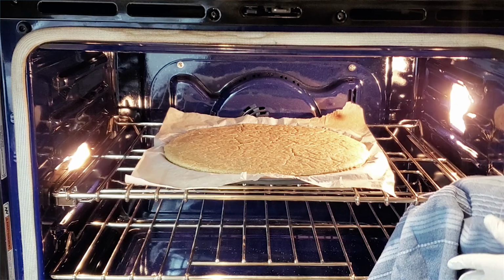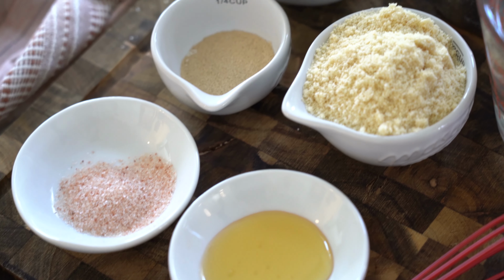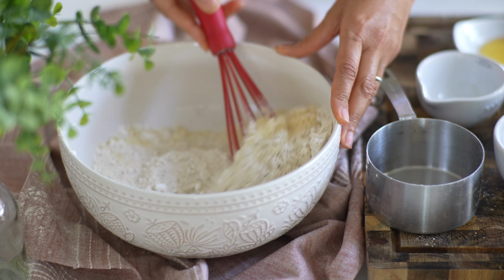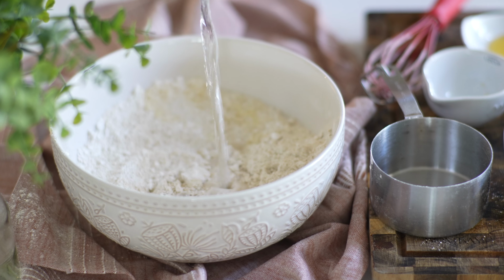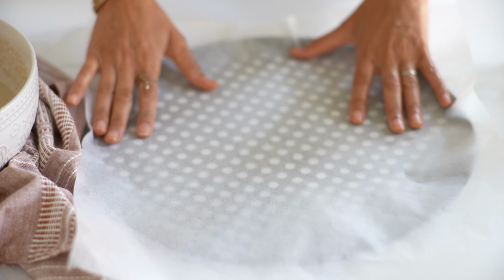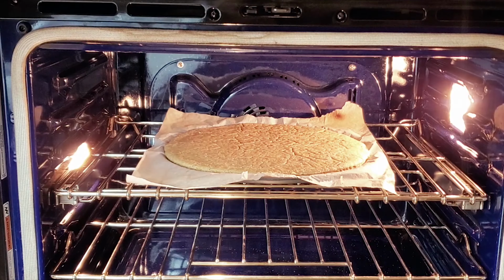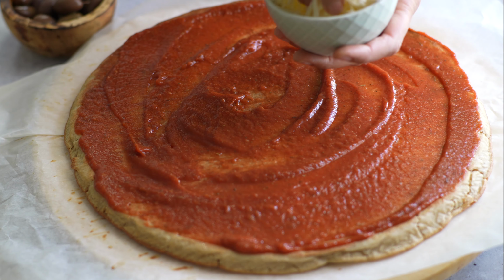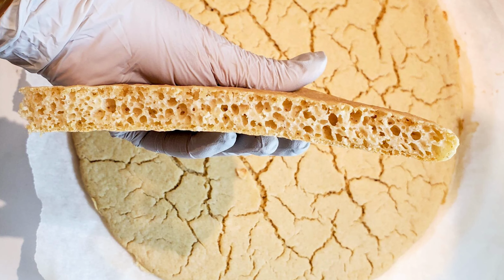BEST gluten free pizza crust EVER! Vegan no Oil!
(Here is the full recipe)

I'm so thrilled to be sharing this extremely innovative gluten free pizza crust/ dough recipe with you all! My son became gluten free and he LOVES pizza! And getting a gluten free pizza from the store was just not an option! They are super expensive, small, and in my opinion not tasty at all. And the crust... taste like a cardboard or tortilla to me! In simple worlds, its not even close to a real dough or crust. SO, Bat-El to the rescue here we go! It took me lots and lots of trys to nail this recipe, but boy am I proud. This is by far, the most airy, bubbly, light and crunchy pizza crust you'll ever make. I'm sure many of you are going to love it, mainly because it is super easy to make, and super quick, with EASY ingredients!!

Enjoy and share your comments below!

MY TOP KITCHEN MUST-HAVES:

Knife set
Electric Knife Sharpener
NutriBullet Pro
Wooden Cutting Board
Cordless Electric Kettle
Wooden Spoons
Salt and pepper holder
Measuring Cup Set
Glass Measuring Cup
Non-Stick 24 cup Muffin Pan
Silicone Oven Mitts
2-Slice Toaster
Pcs Parchment Paper

Film & photography gear we use

For the camera